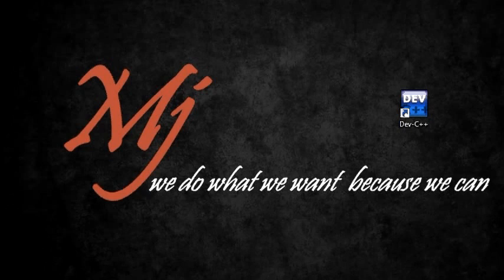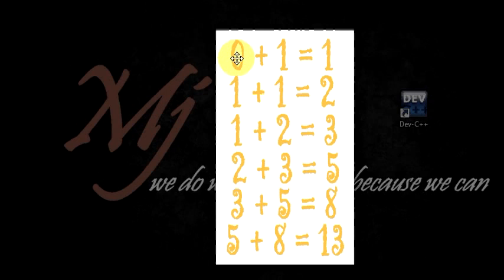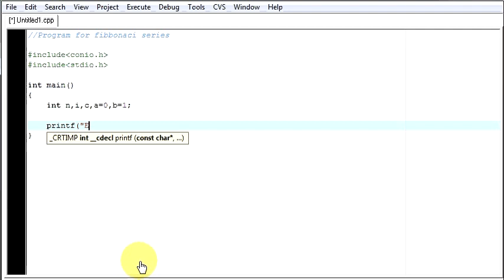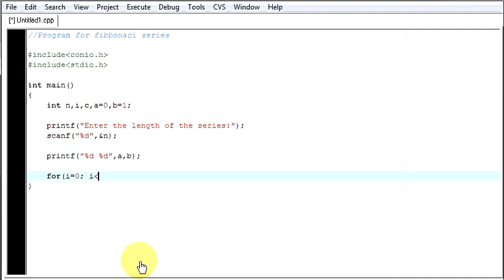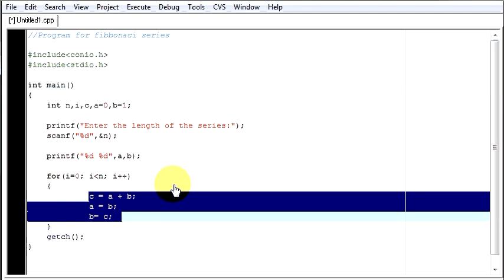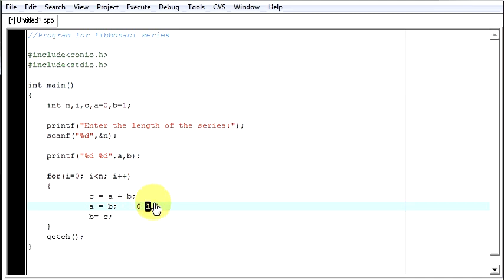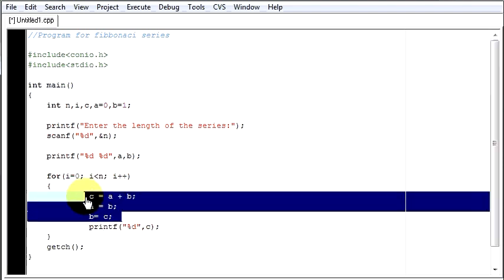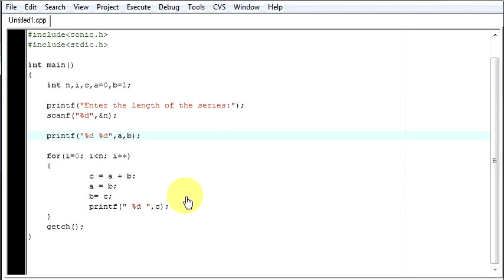C Language - Generating Fibonacci Series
This video explains how you can write an program to generate an Fibonacci series.